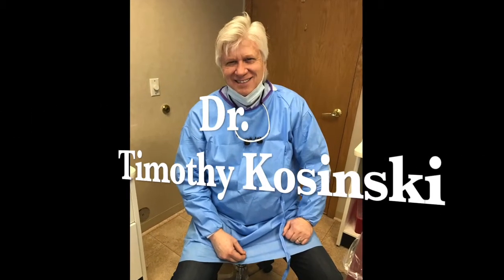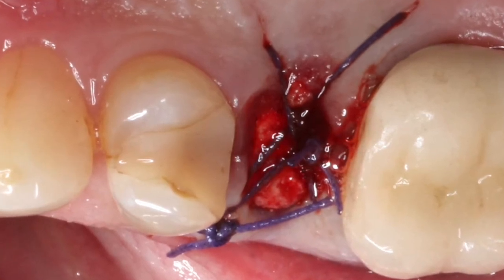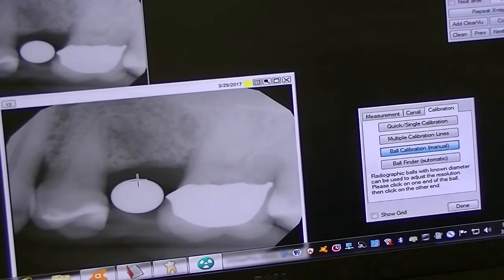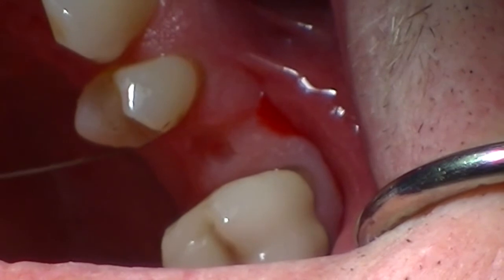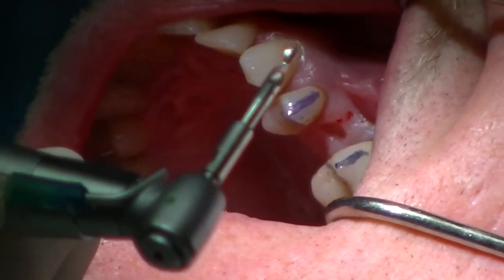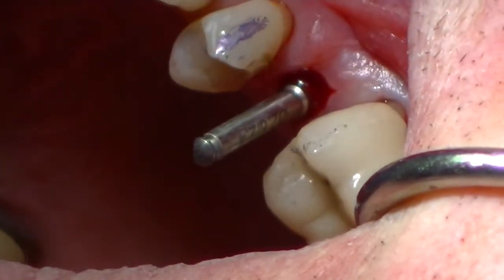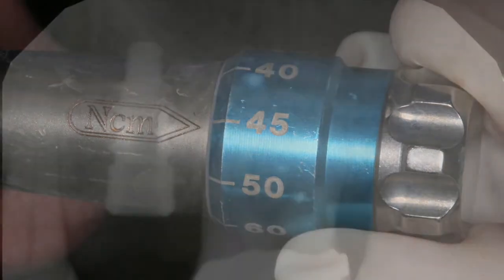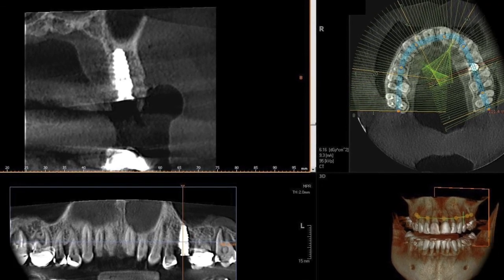Physics Forceps Extraction, Osteogen Plug Graft, Hahn Dental Implants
Dr. Tim Kosinski
Step-by-Step Extraction, Graft & Implant
Physics Forceps Atraumatic Extraction from GoldenDent.
Osteogen Plug Graft from GoldenDent.
Hahn Dental Implants (Glidewell)